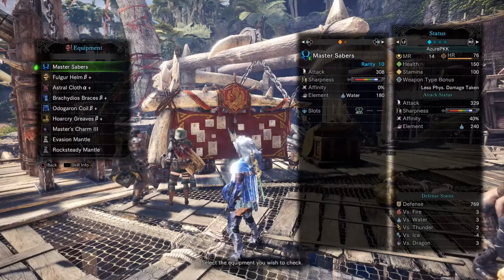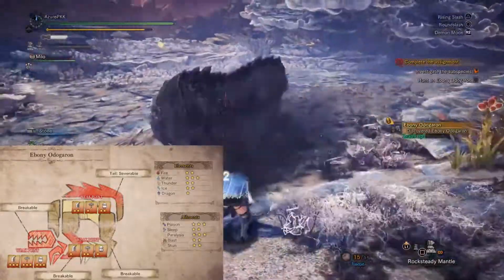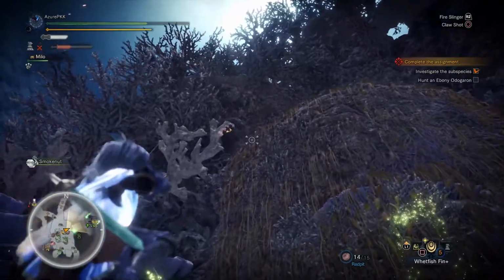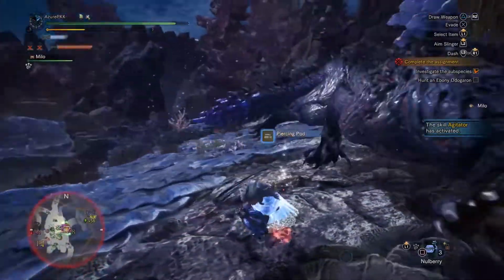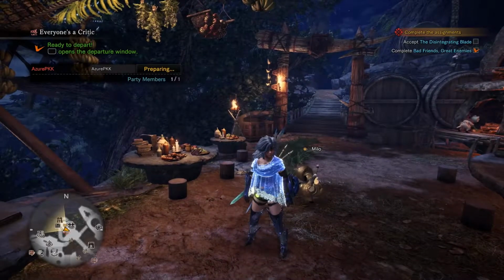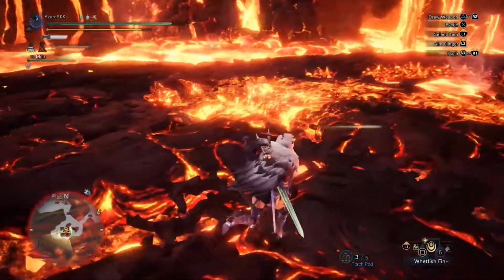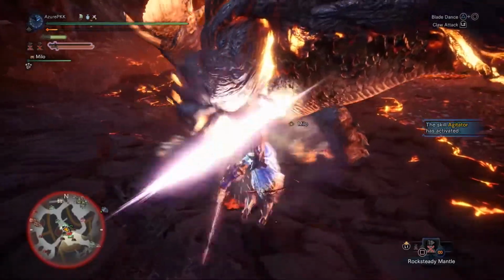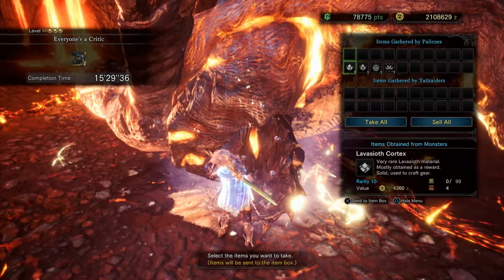Monster Hunter World Iceborne 59 "A Much Needed Breather"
After the overwhelming 'success' of the Charge Blade. We switch back to the Dual Blades and it feels AMAZING

Streaming Mon/Wed/Fri/Sun at 6:30pm Eastern! over at Twitch.tv/AzurePKK